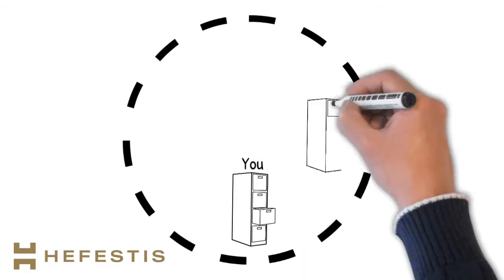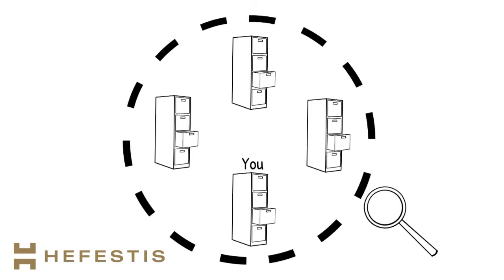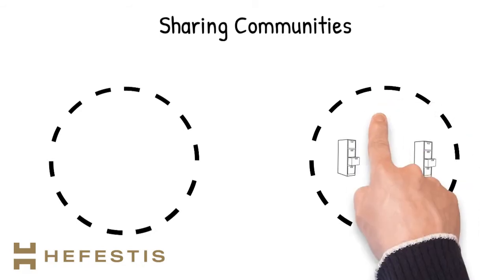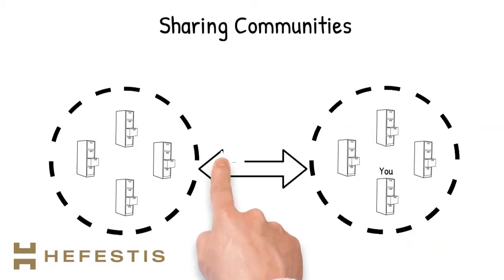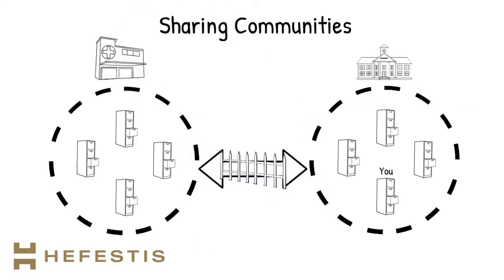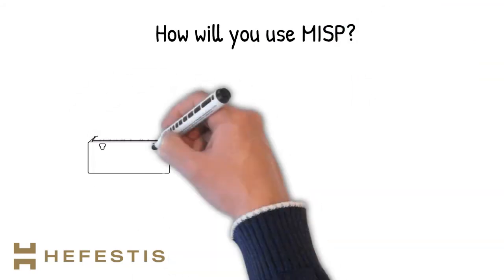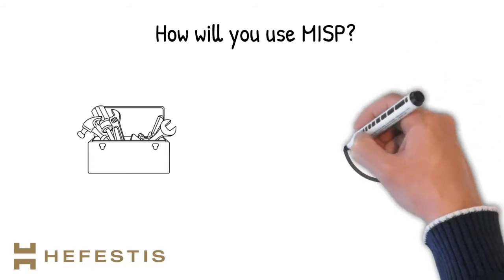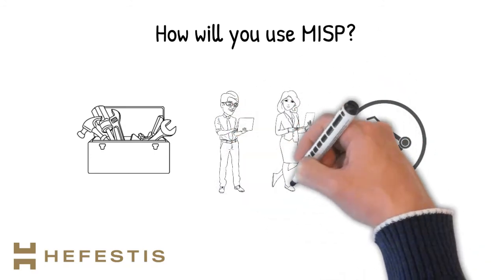What is MISP | Non-technical explainer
MISP is a powerful threat intelligence sharing platform that can be whatever you want it to be. So, it can be difficult to explain to others.

In this non-technical video, I explain how MISP works and what it can do for an organization.

"Advanced Persistent Training"

"Cask Strength Security Non-Compliance: Four Ways to Respond When Someone Breaches Cybersecurity Policy"